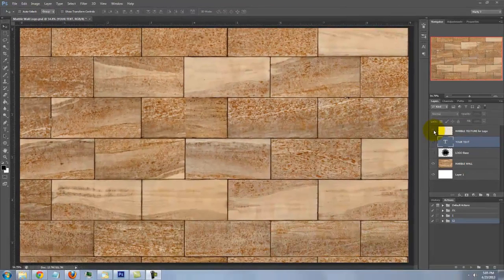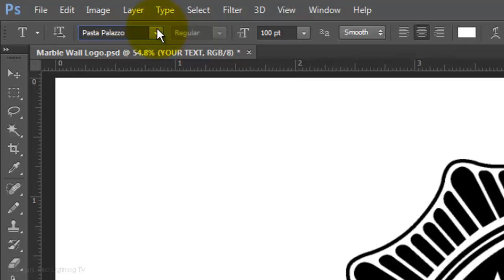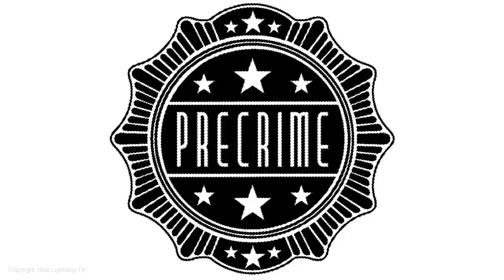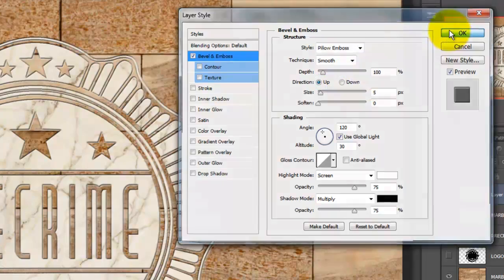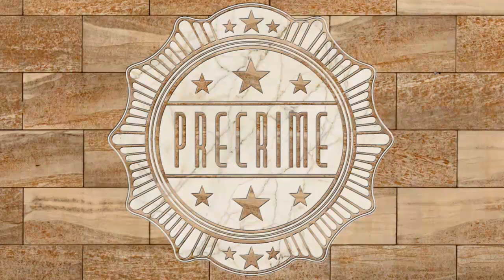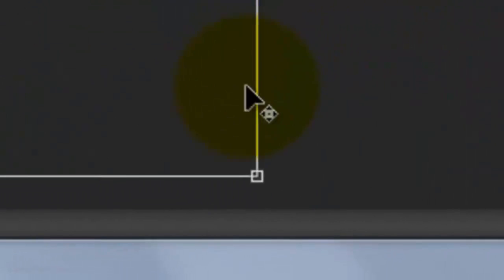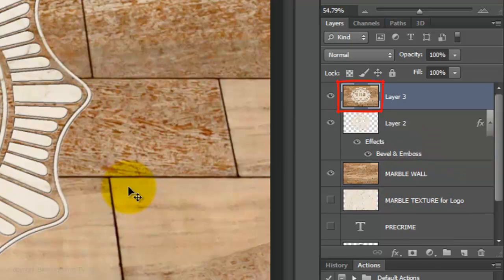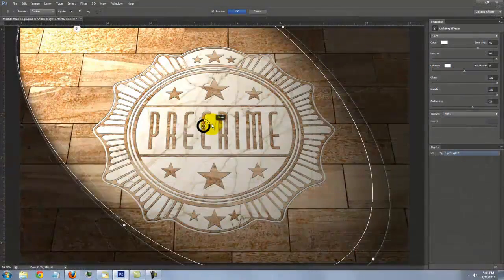Photoshop Tutorial: How to Make a Marble Seal embedded into a Marble or Granite Wall.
Photoshop CS6 Extended tutorial showing how to make a dramatically-lit, official-looking, marble seal embedded into a marble or granite wall.